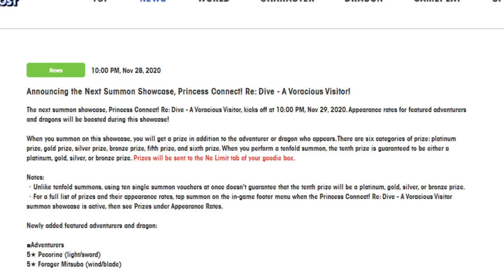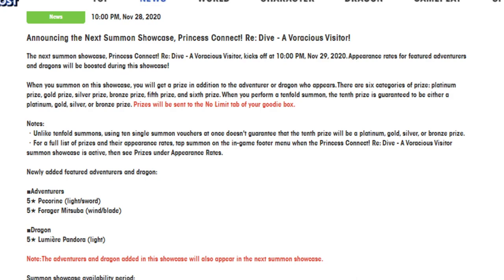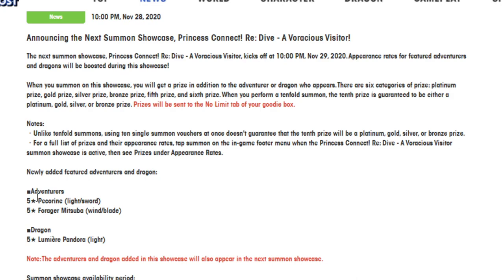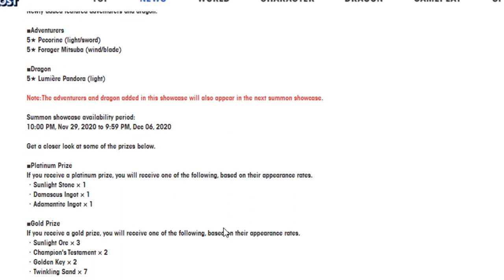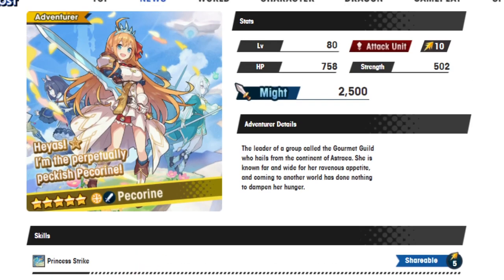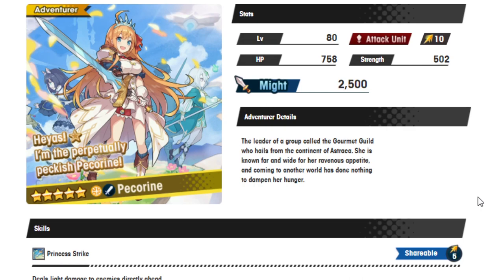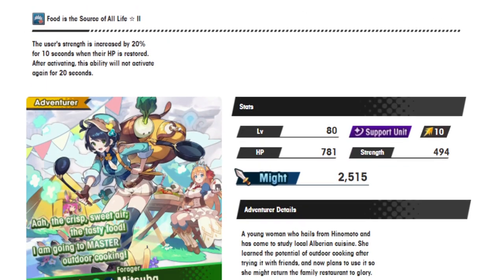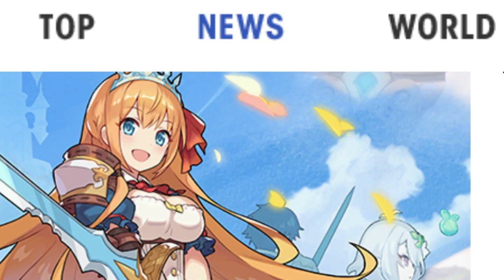Going over the info for Pecorine, New Mitsuba and Lumiere Pandora! Dragalia Lost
The next collab event is almost here! We finally have info for what the new units will do so Wokey goes over them.